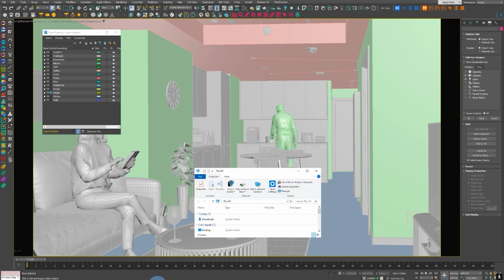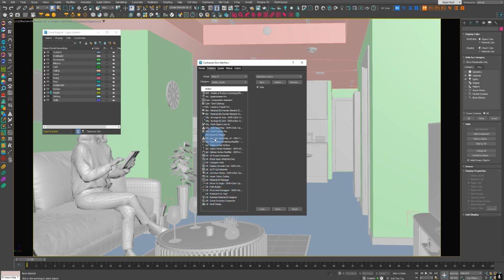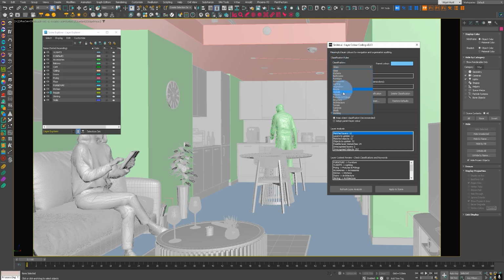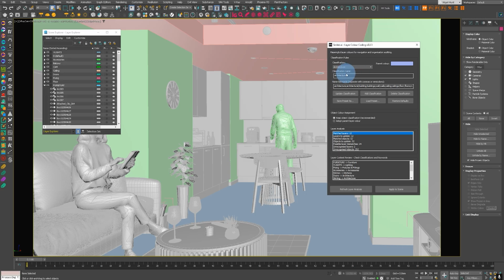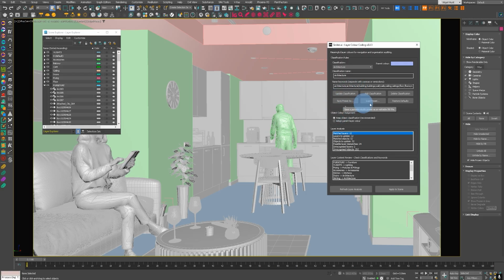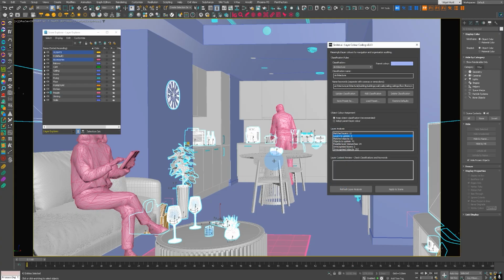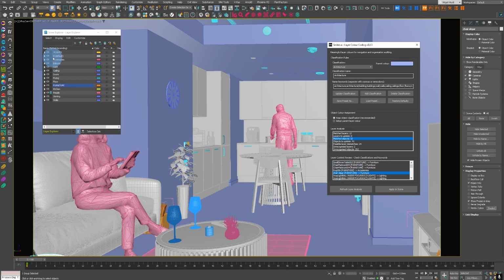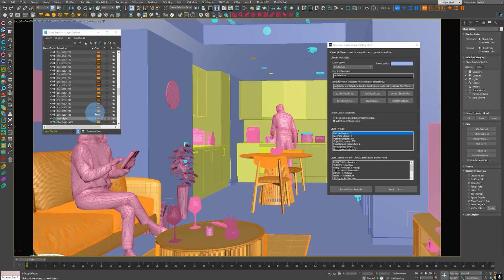Automatically Colour-Code Layers in 3ds Max | Layer Colour Coding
Automatically assign meaningful colours to layers and objects in Autodesk 3ds Max with SiNi Layer Colour Coding.

In this tutorial, we demonstrate how to classify scene content using layer and object names, identify possible organisation errors and apply a consistent colour-coding standard across complex architectural visualisation scenes.

Layer Colour Coding is particularly useful for:

• Organising complex 3ds Max scenes
• Colour-coding architectural layers automatically
• Identifying incorrectly organised objects
• Auditing layer and object naming
• Finding unrecognised scene content
• Creating consistent studio standards
• Reviewing imported architectural models
• Sharing classification presets across a team

Built-in architectural visualisation classifications include Glass, Kitchens, Bathrooms, Furniture, Accessories, Lighting, Vegetation, People, Animals, Vehicles, Fixtures and Fittings, Structure, Architecture, Terrain, Cameras, XRefs and Working content.

Each classification contains configurable name keywords and a representative parent colour. You can edit the built-in classifications or create your own to match the naming conventions used by your studio.

Layer Analysis reports:

• Matched layers
• Layers requiring colour updates
• Matched objects
• Objects requiring colour updates
• Possible layer mismatches
• Unrecognised layers
• Unrecognised objects

Selecting an analysis result populates the Layer Content Review, allowing the corresponding layers or objects to be identified directly in 3ds Max.

Keep Object Classification is the recommended colour-assignment mode. Objects retain the colour associated with their own classification, making an incorrectly placed object visually distinct from its parent layer.

Alternatively, Adopt Parent Layer Colour applies the classification colour of the parent layer to its recognised objects.

Unrecognised content remains unchanged, and Layer Analysis does not modify the scene until Apply to Scene is selected.

Classification names, keywords, colours and object-assignment settings can be saved as editable presets and shared across a studio to maintain a consistent colour-coding standard.

DOWNLOAD LAYER COLOUR CODING

Layer Colour Coding is available for Autodesk 3ds Max.

ACCESS FOR SINI SOFTWARE USERS

Layer Colour Coding is available free of charge through the SiNi Store on sinilab.ai.

Customers with an active SiNi Software IgNite Collection or All Access Collection subscription can use eligible SiNi Store scripts as an additional benefit of their subscription. Layer Colour Coding also supports the free SiNi Forensic licence.

Install the latest SiNi Software installer and sign in through the SiNi Desipher Licence Manager. Once your licence has been validated, the script will be available to use.

ABOUT SINI SOFTWARE

SiNi Software develops professional workflow, optimisation and productivity tools for Autodesk 3ds Max. Founded in 2016 by artists working in architectural visualisation, SiNi tools are now trusted by tens of thousands of artists, architects, designers and visualisation professionals worldwide.

The SiNi Store on sinilab.ai is our innovation lab for practical production tools and new workflow ideas. Every SiNi script is reviewed, tested and validated by experienced 3ds Max artists before release. If a tool carries the SiNi name, it has earned the SiNi Stamp of Approval for commercial production use.

Our goal remains simple: create tools that save artists time.

EXPLORE SINI